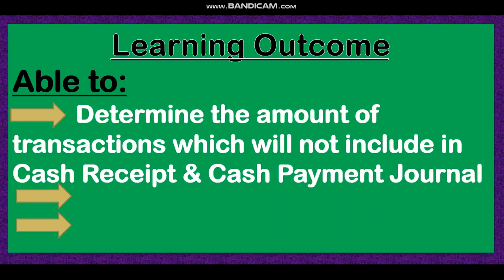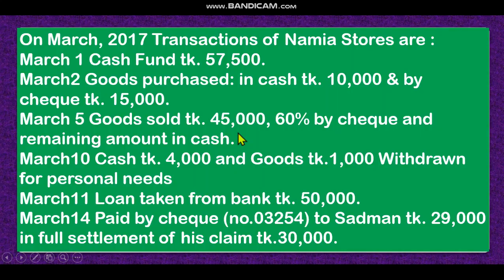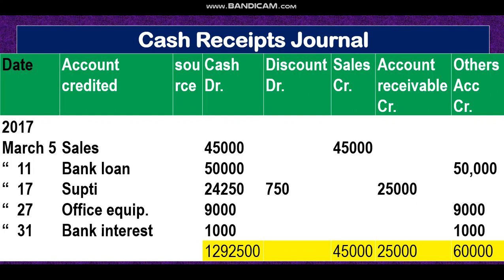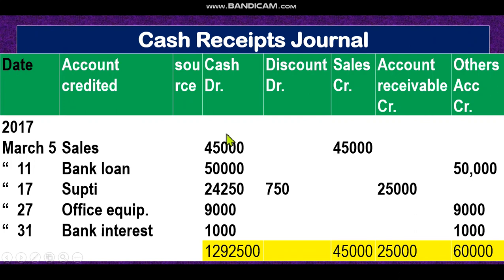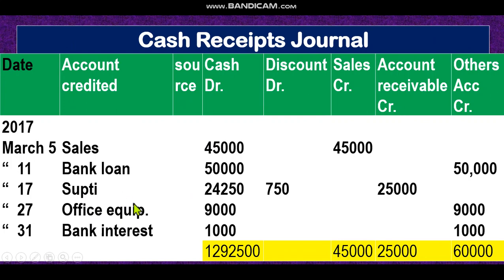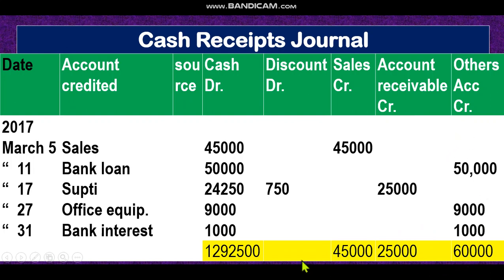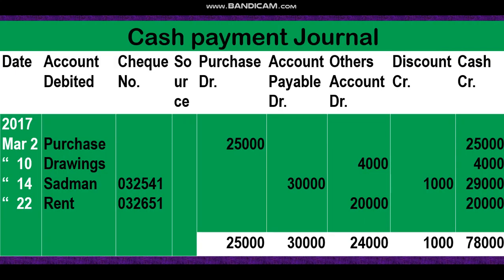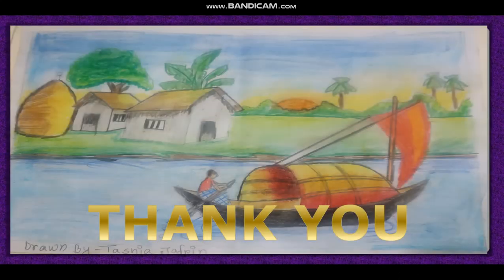Accounting Cash book lecture 2